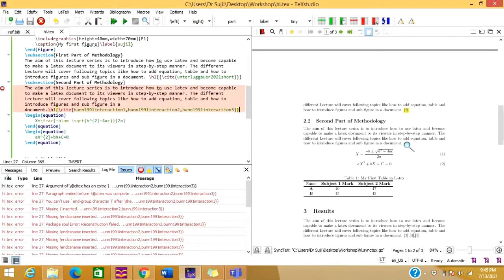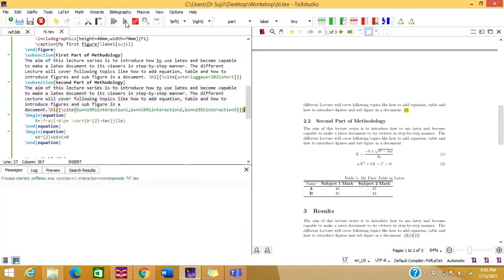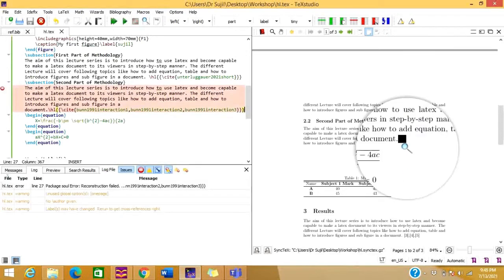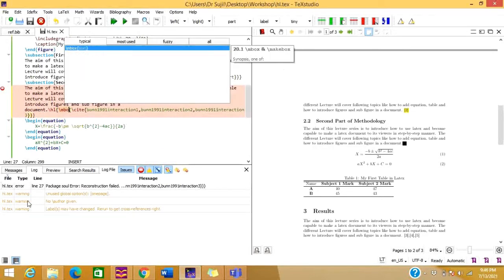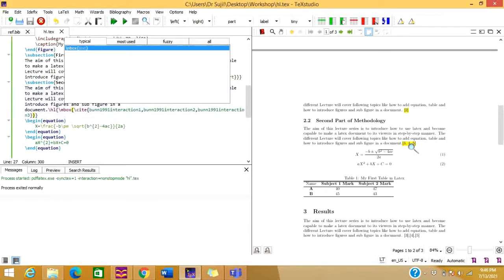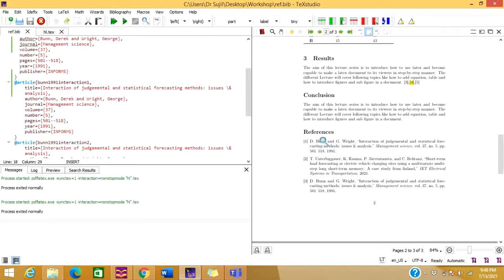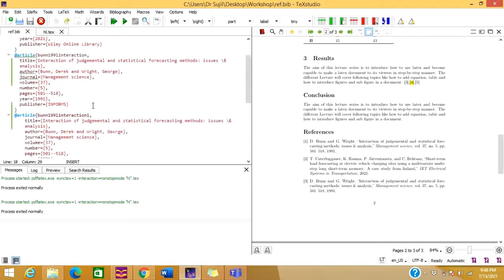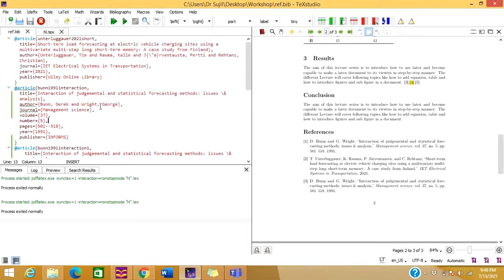How to highlight citations in LaTeX. || Easy & Simple way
This video illustrates the step by step process to highlight citations in LaTeX in many possible combinaTions.